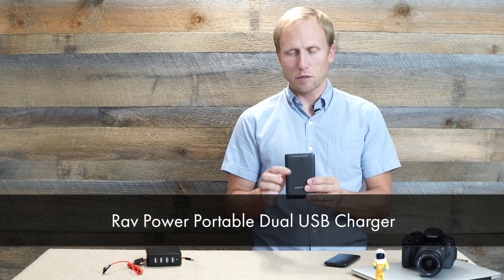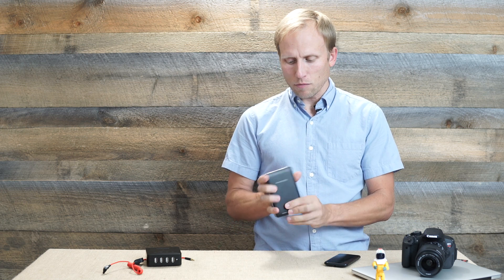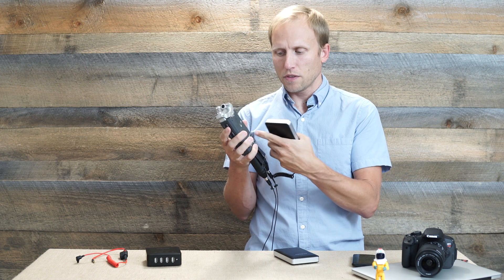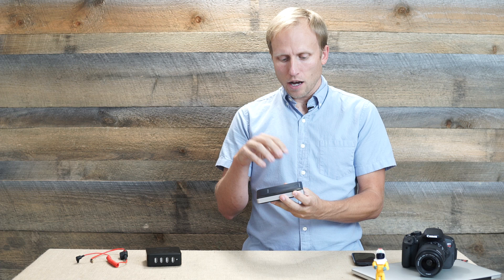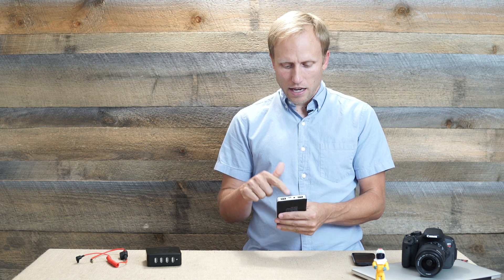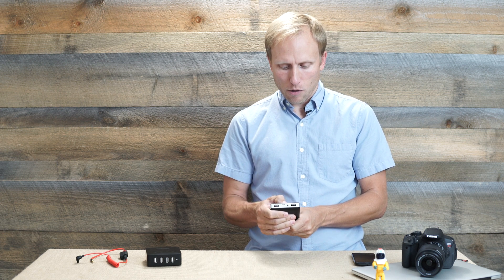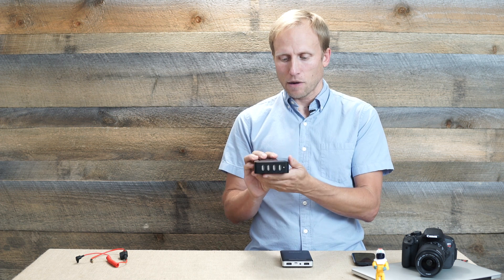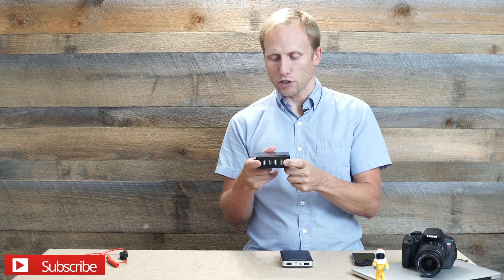Review - USB Battery, Powers H4n, GoPro, Timelapses & More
Rav Power's latest USB Battery kept my phone charged for days. In the last year I have used it for multi-day GoPro time lapses, keeping my tablet running when using the Triggertrap app and more.